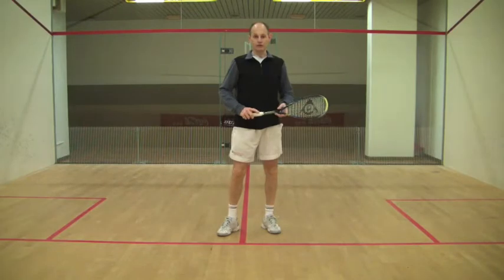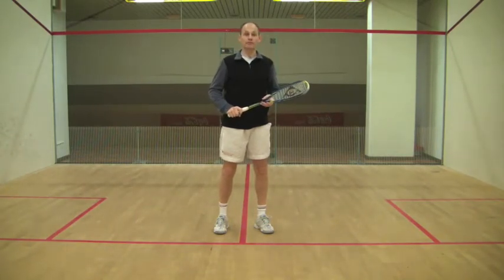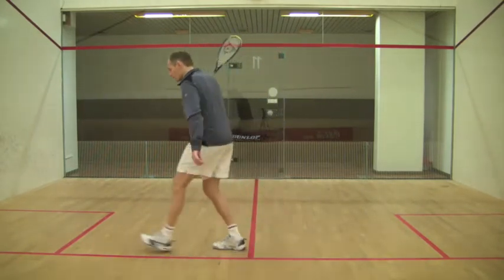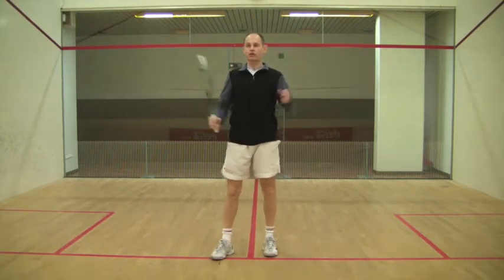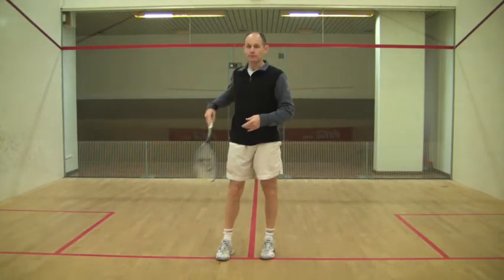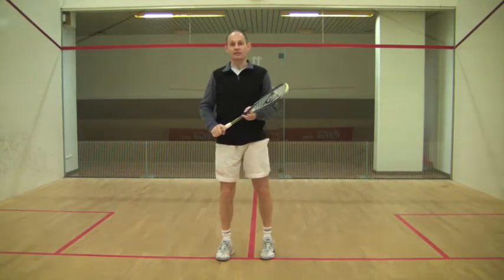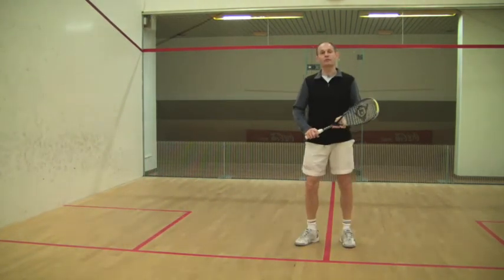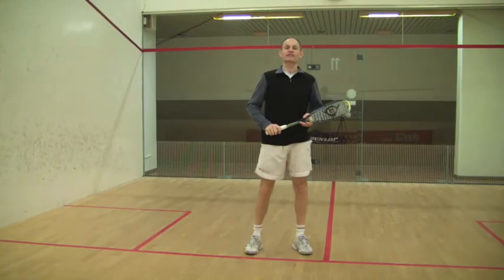Squash steps to success 4 : recover quickly back to the center of the court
squash skills step by step to improve your squash game.
squash instruction & squash lesson on how to recover back to the middle